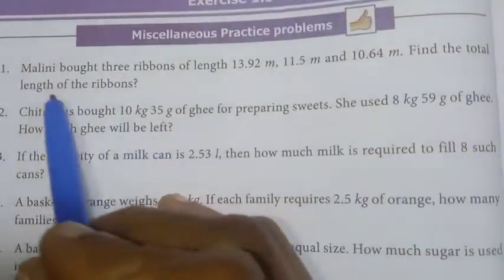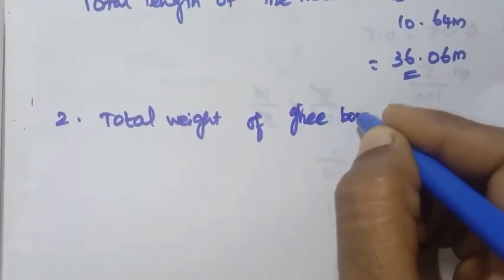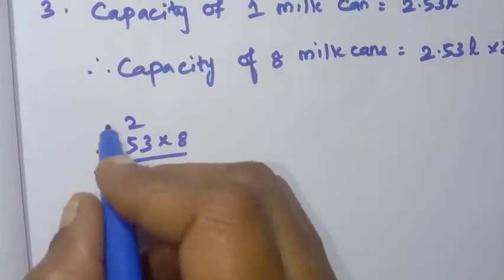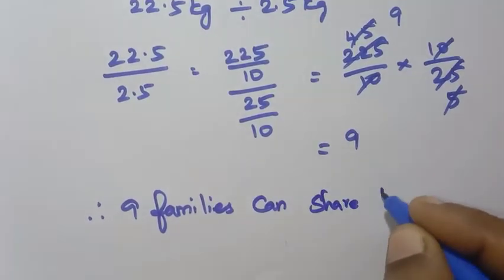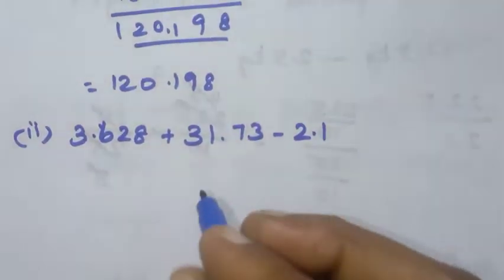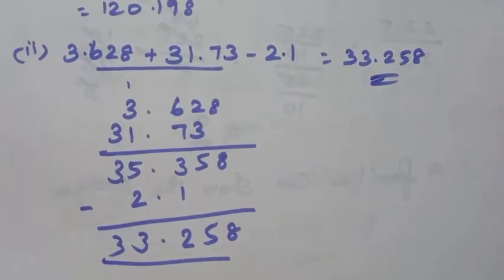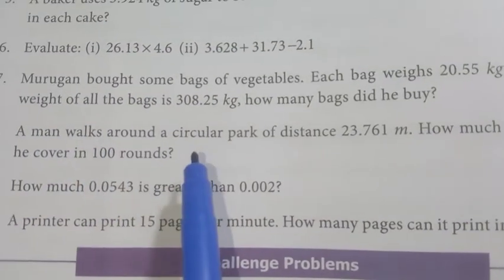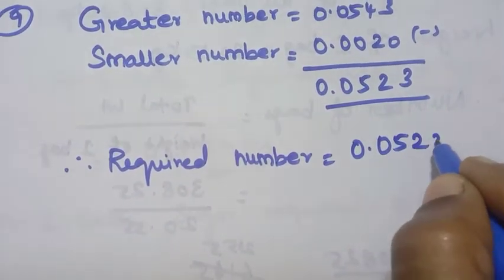7th Std - Maths | Term 3 - 1.Number System | Exercise 1.5